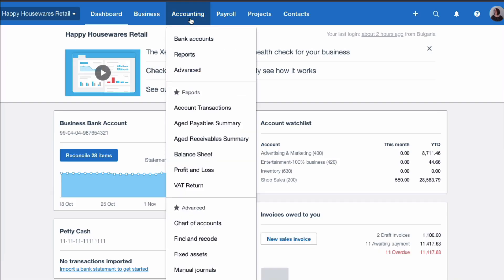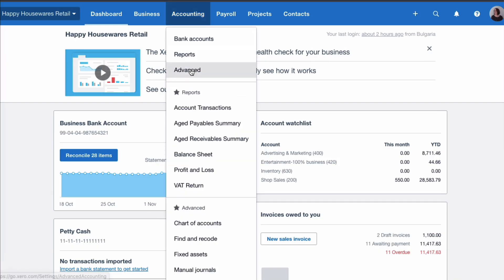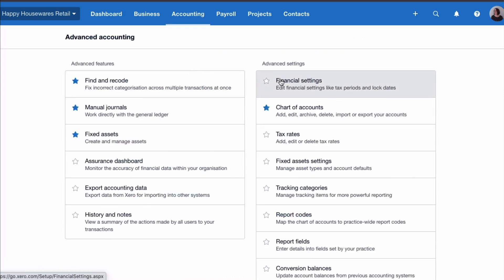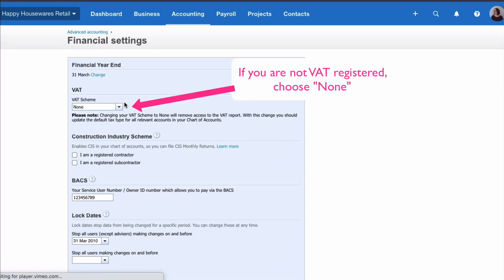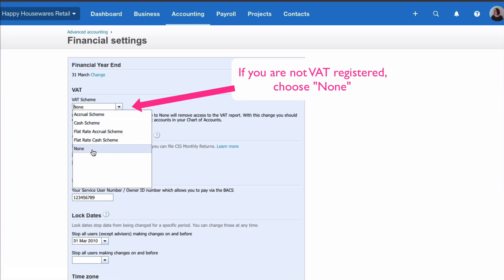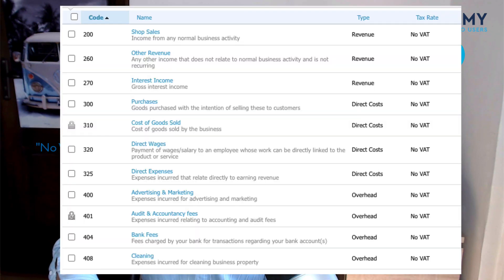When to use "No VAT" in Xero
When entering transactions in Xero you have to choose a tax rate for VAT.

In this video I explain when the “No VAT” tax rate should be used.